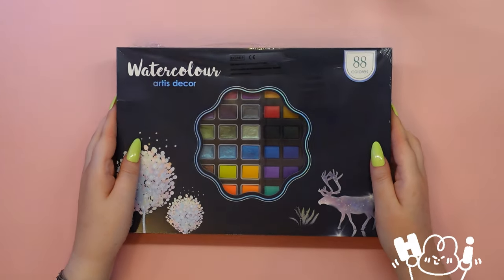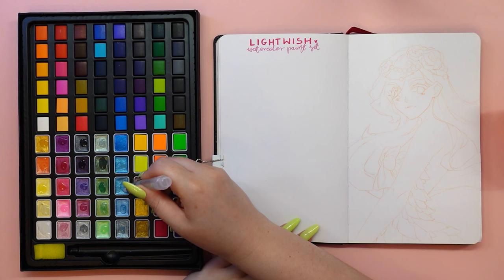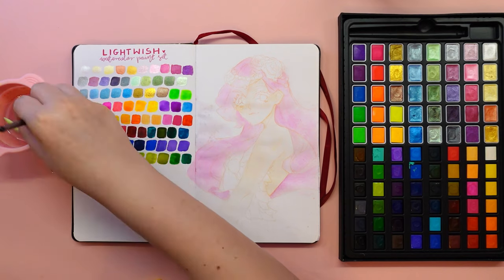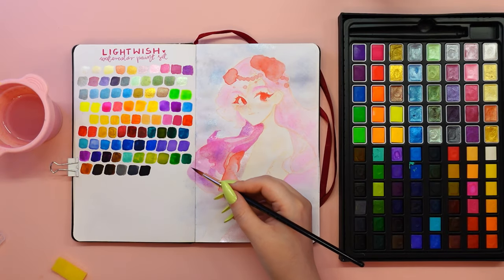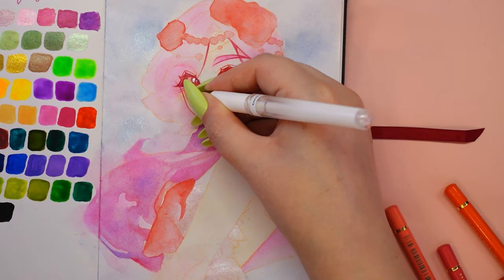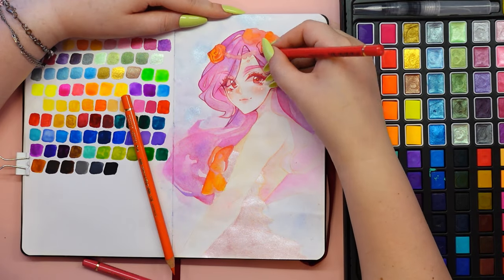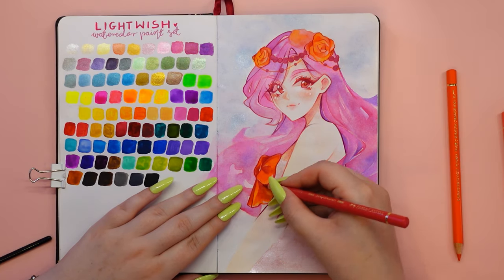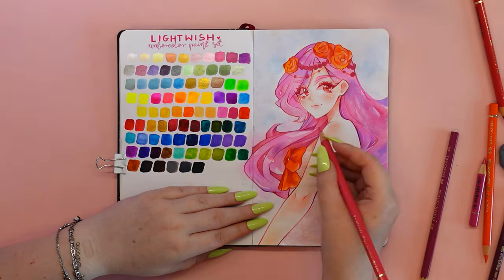QUICK and EFFECTIVE painting? 🌸 Let's try out LIGHTWISH watercolor paint set! + review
Hello! Some time ago, I received an amazing package from Lightwish containing this incredible set of 88 watercolor paints. I'm so excited to finally get to test them out! Before I do, I just want to say a big thank you to the Lightwish team for this incredible opportunity to work with you! In today's video, I'll be unboxing the gorgeous watercolor paints, making swatches of every color, painting with them and sharing my thoughts! In the video you will find the whole process of creating the mermaid character and painting it with watercolour paints from Lightwish. I will show how to create a quick, effective and subtle effect with these watercolors. I highly recommend these watercolors. You can judge for yourself how I did it by watching the full review in the video! Apart from that, you'll find a small life update here as always, where I talk a bit about how I've been feeling lately!

Yooniey01

It will valid until July 10th!